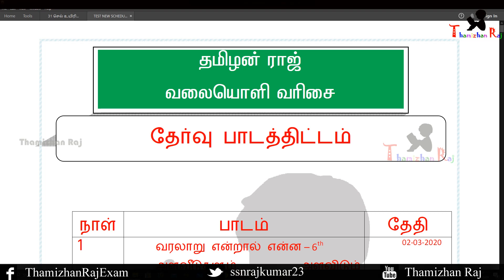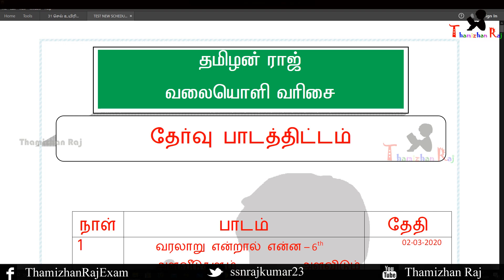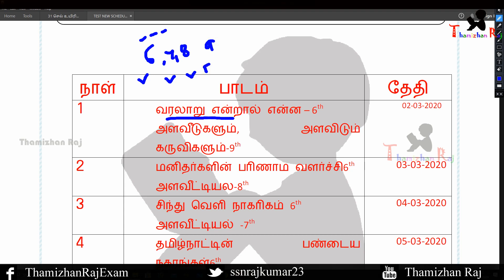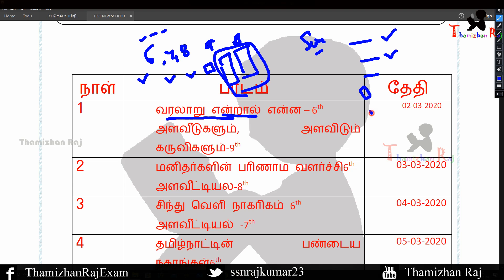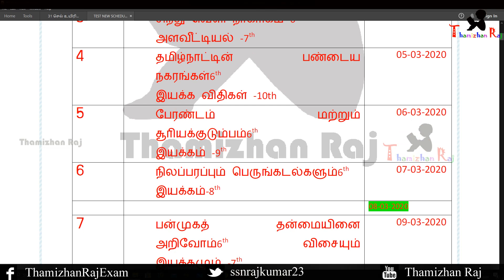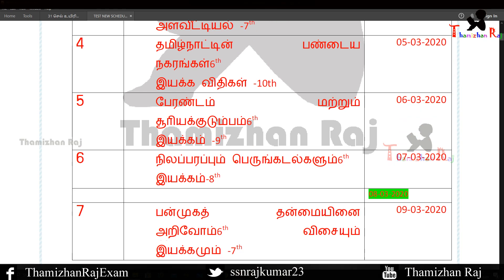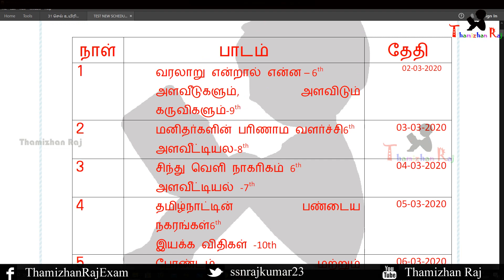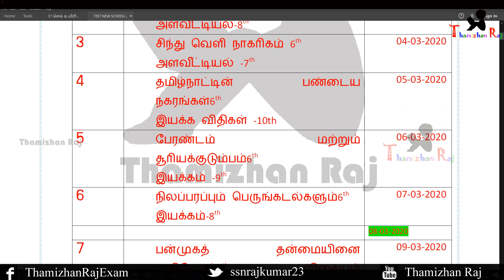Tnpsc Group 2 Study plan 75th day